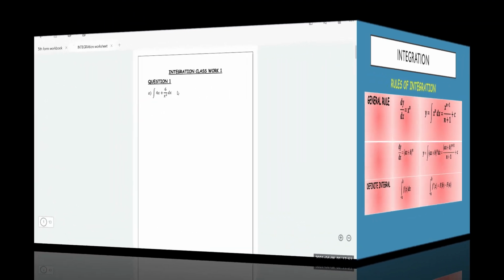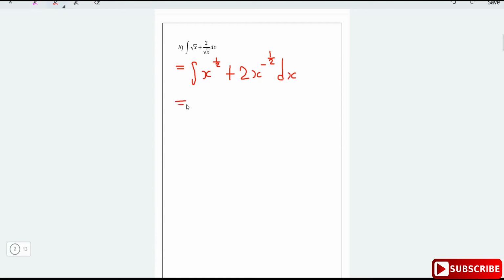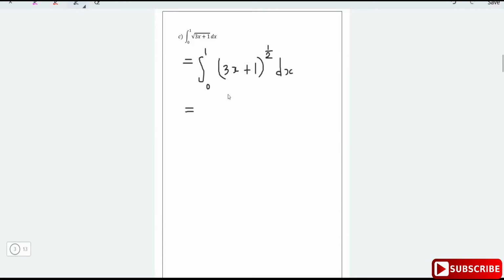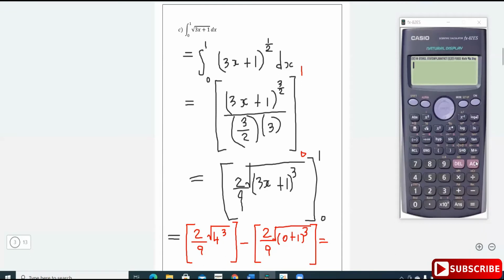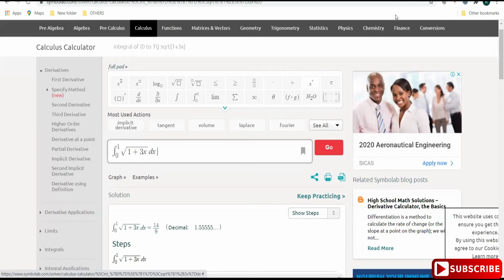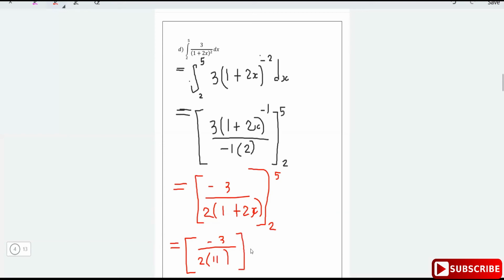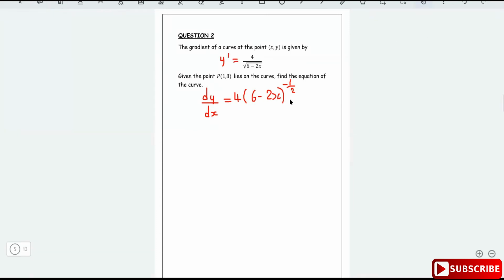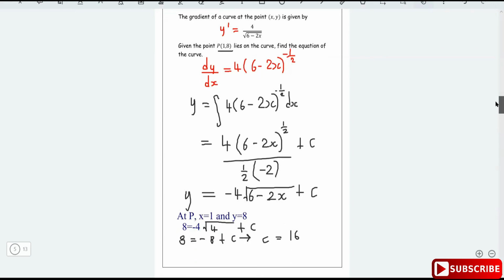INTEGRATION| Integration Review Part 1